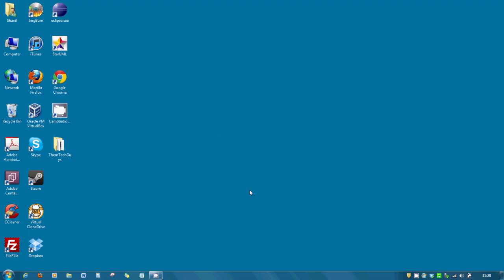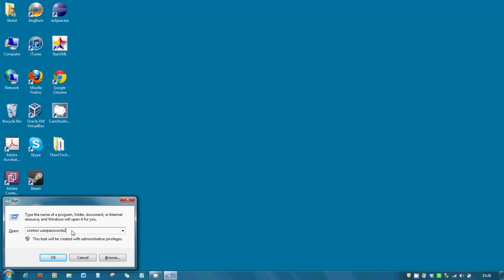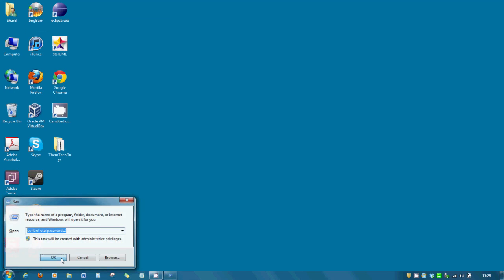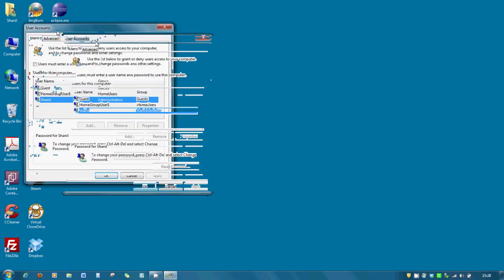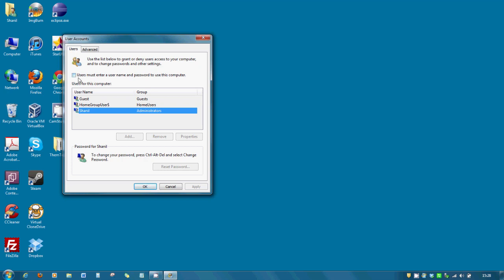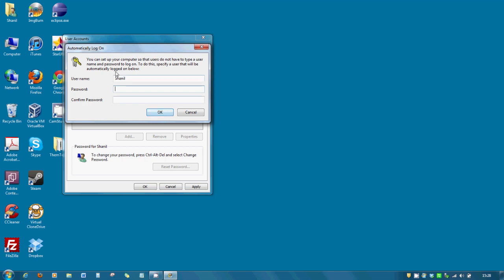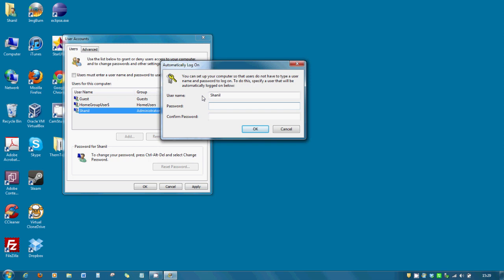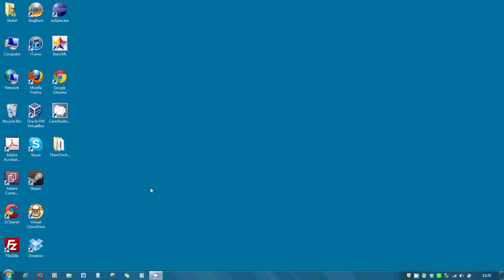TTG: How To Set Up Auto Log In Windows 7.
How to set up Auto Log in on Windows 7.

In this video I demonstrate how easy it is to have windows automatically log in.

1.Launch Start Menu - search "Run" and Hit OK.

2. Type in "control userpassword2" and Hit OK

3.Deselect the checkbox "Users must enter. " and click ok

4.Confirm the password for the User Account.

5. Log off and Test It Out.

Why would you need this?
Reduce waiting time especially when you need to quickly access your favorite programs.